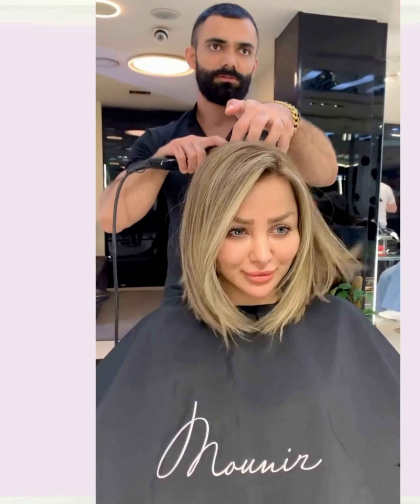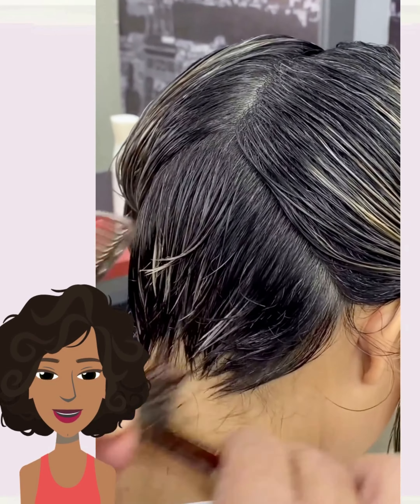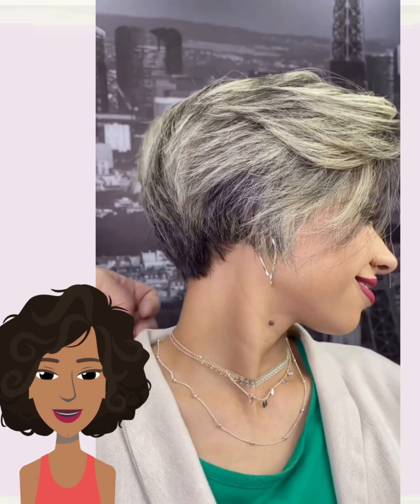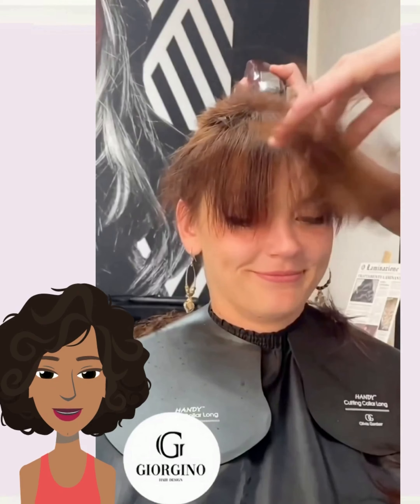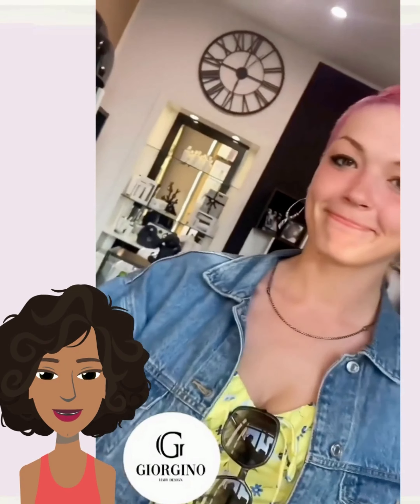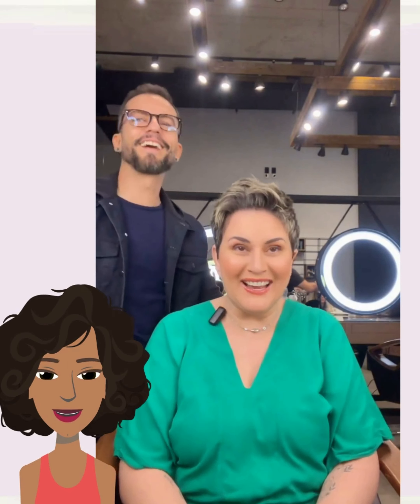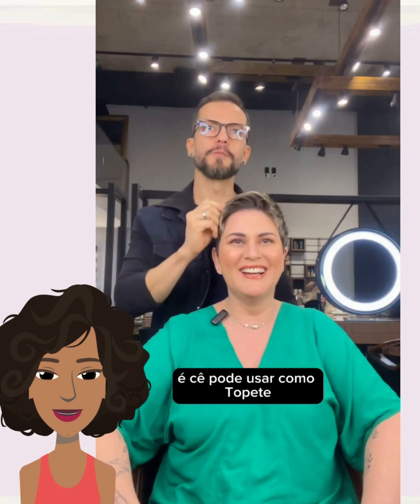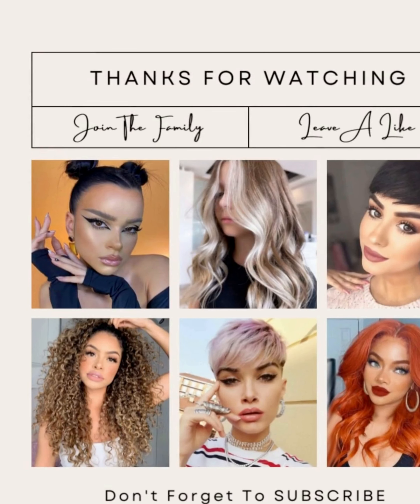OMG! Stunning Long to Short Hair Transformations You Won't Believe! 🤩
video topic:
- pixie haircuts
- hair transformations
- 2023 fashion trends